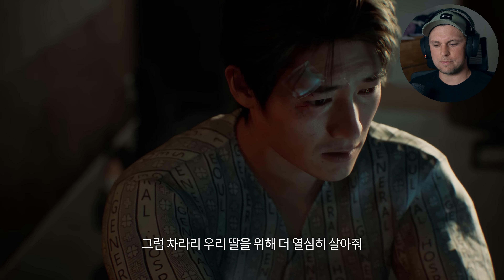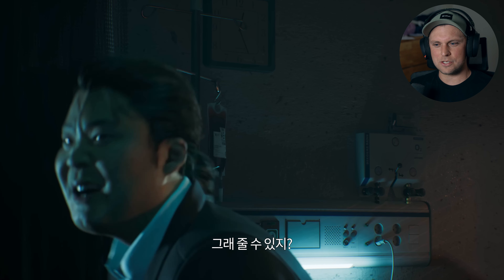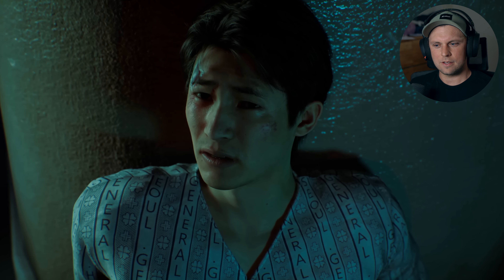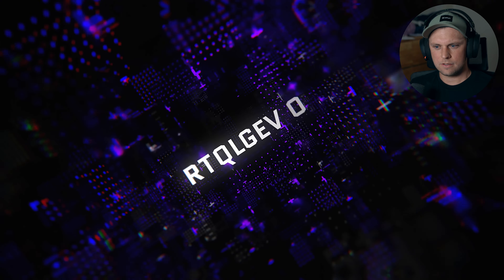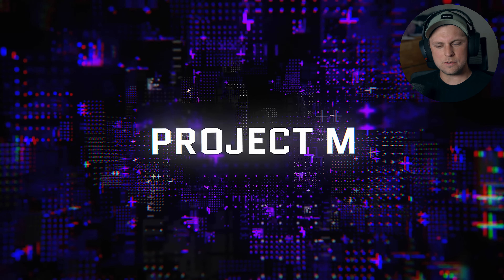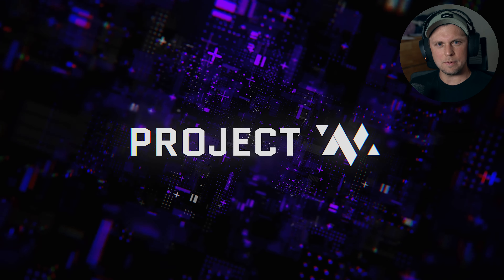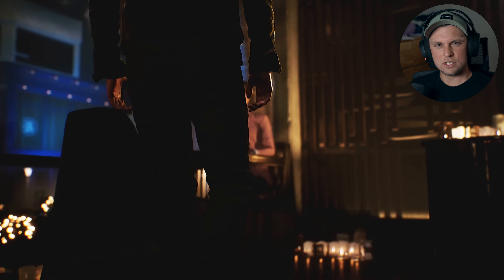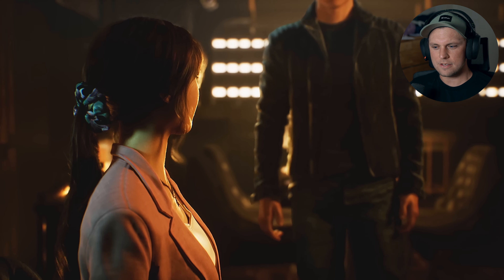These LIFE-LIKE GRAPHICS Would Rival Most AAA Budget Projects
// DESCRIPTION 📝
In this video we take a look a new project announced by developers NCSoft called 'Project M'. It's being developed in Unreal Engine 5 and looks like it could rival many AAA budget projects currently being released which is especially impressive coming from a mobile developer. High hopes for this game! All gameplay footage is recorded and uploaded at 4K 60FPS.

// GAME SUMMARY 🎮
The games plot is for the most part unknown and the developer has yet to disclose much more information than what's found in this trailer.

The release date for Project M is currently unknown.